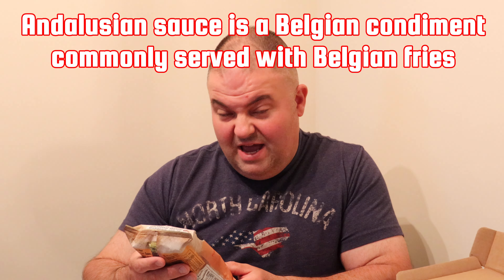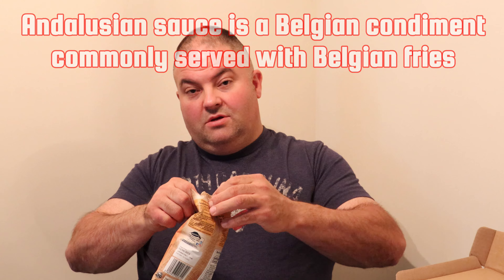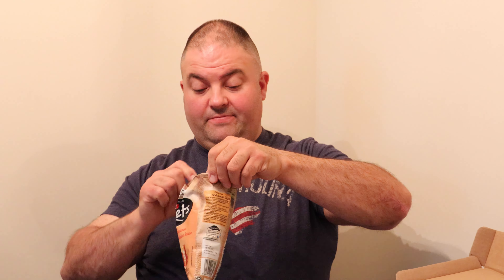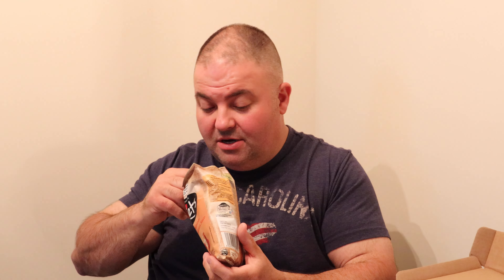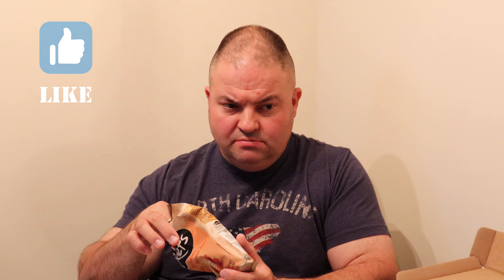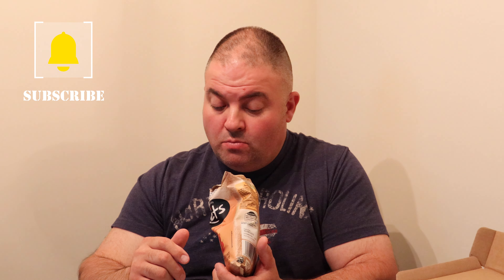Universal Yums Review 1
I love snacks, even though I'm on a diet.  A little treat every now and then is okay, but I want to know what other countries have to offer in the way of snacks!  If I walk into a 7eleven in Belgium, I wanna be prepared so I don't waste my money on something nasty!  Universal Yums is a fun way to see what snacks and candies you can find all around the world, delivered in a little box!

Looking for a fresh new podcast made by guys who want to keep it real and positive?  Check out The Chopcast channel made by J-Ray and Dereck!!  Click the following link: